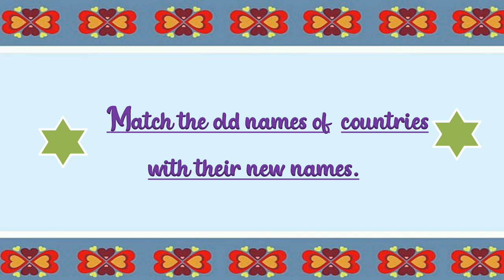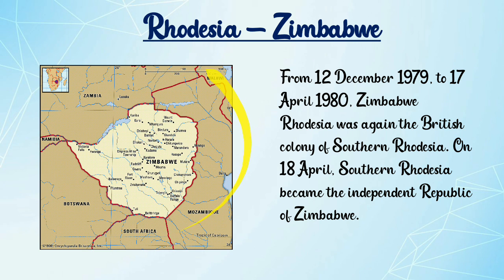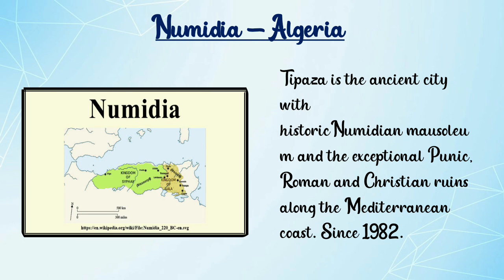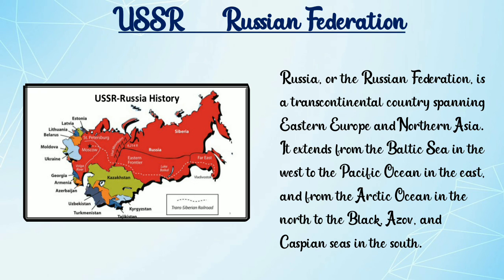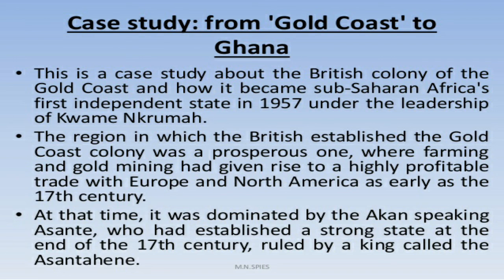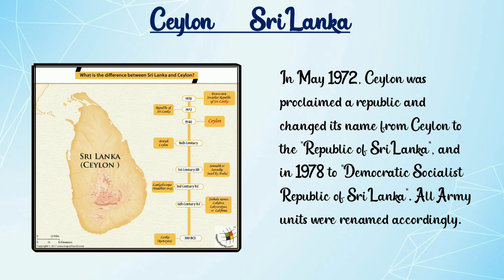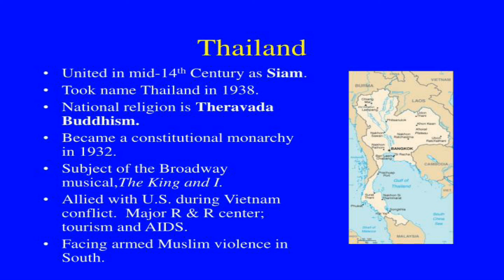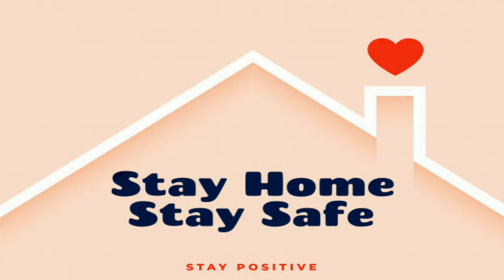English Medium - STD - 3 - GK - UNIT - 26 - The Old and New - Part - 2